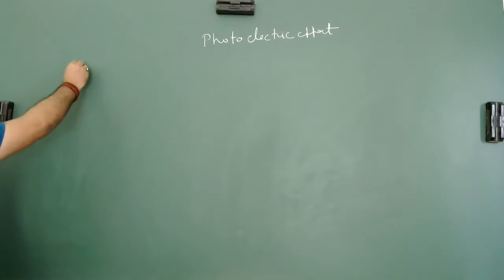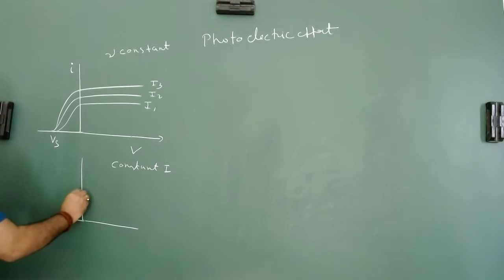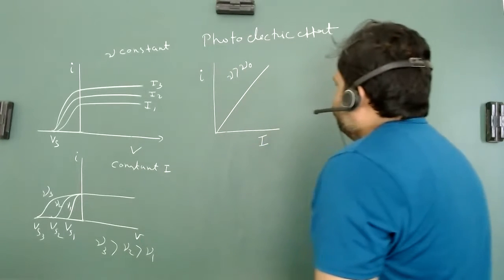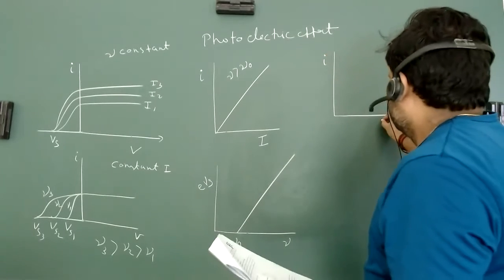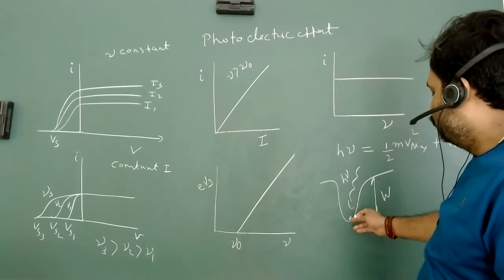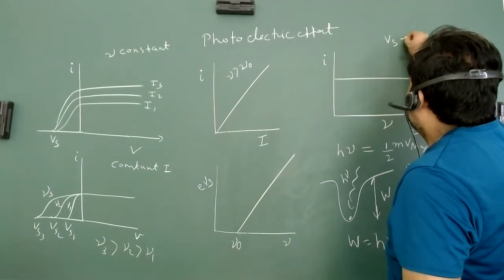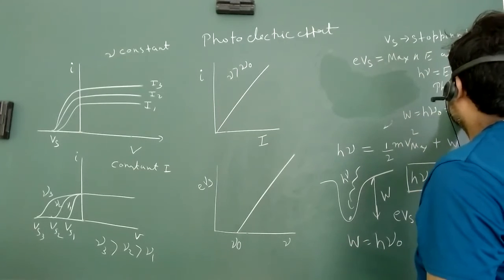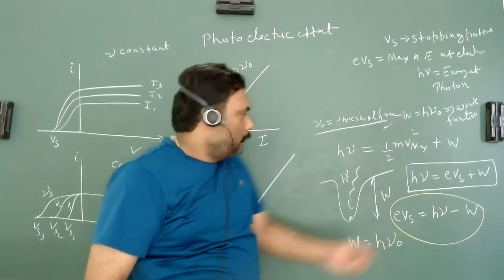Lecture 2 A Photo Electric Effect